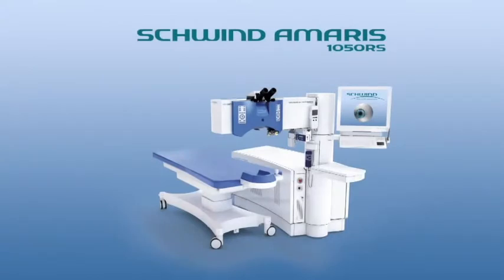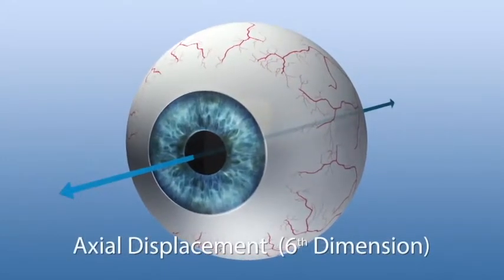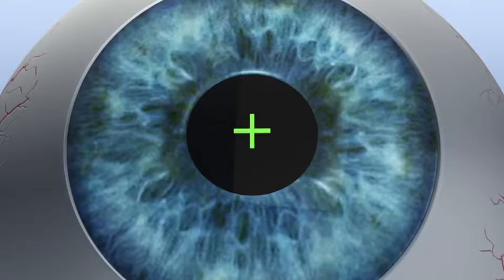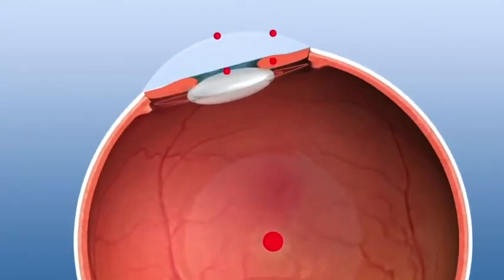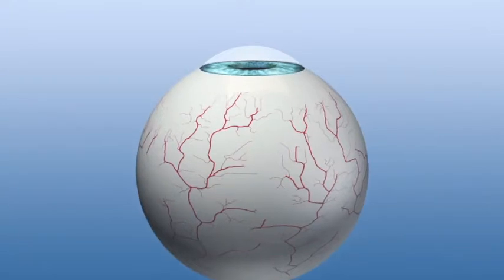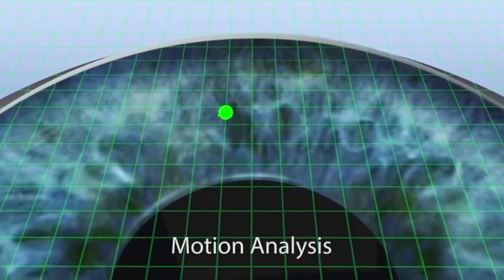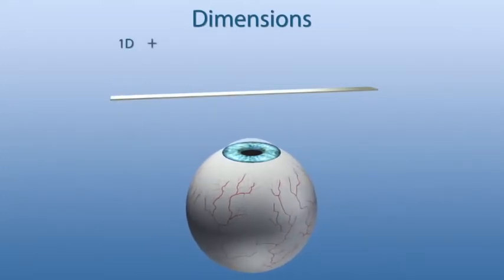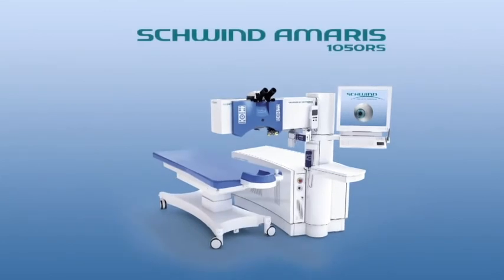Schwind Amaris Excimer Laser & EyeTracker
Durch den hochmodernen Excimer-Laser zu den bestmöglichen Augenlaser Ergebnissen

Augen lasern Wien | Augenlasern im Augenlaserzentrum Wien
Augenlasern in der Augenlaser Praxis Eyelaser in Wien, Graz, Linz & Zürich bei Dr. Victor Derhartunian